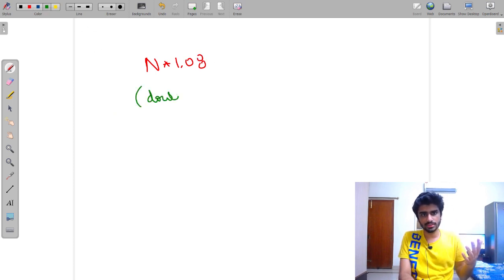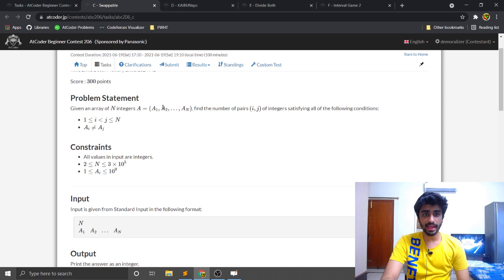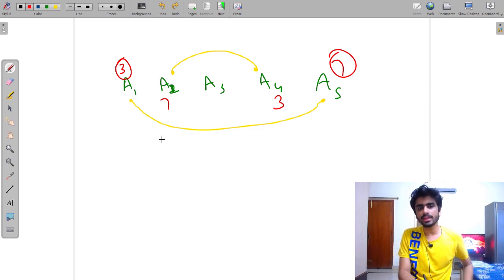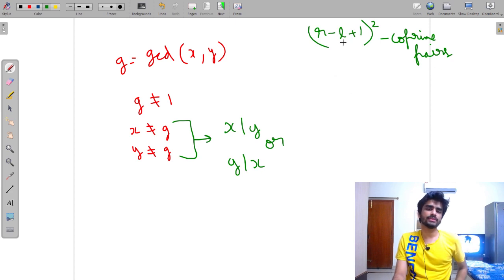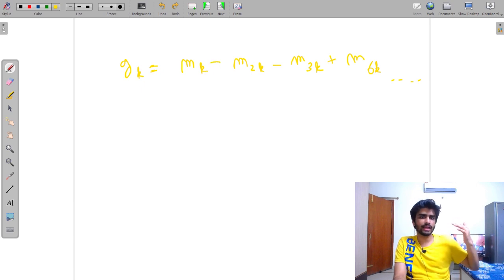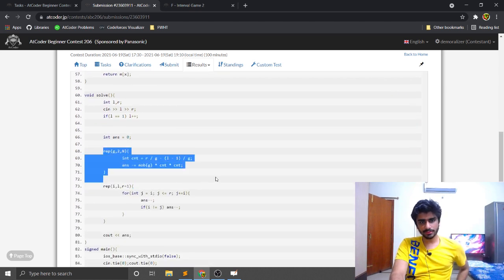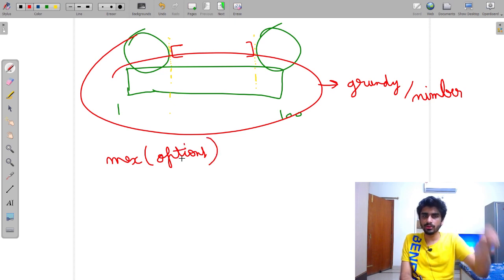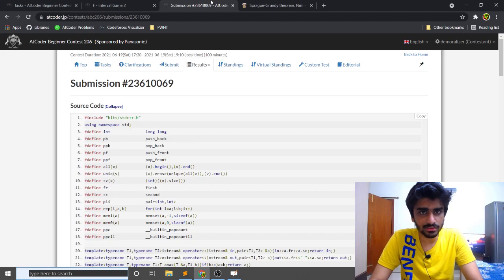Atcoder Beginner Contest 206 | All Tasks Solutions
Introduction - 00:00
A. Maxi Buying - 00:52
B. Savings - 02:17
C. Swappable - 05:17
D. KAIBUNsyo - 08:08
E. Divide Both - 11:43
F. Interval Game 2 - 22:47